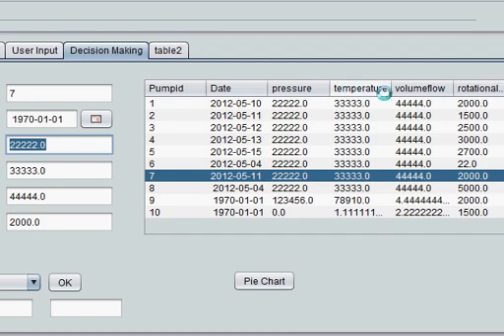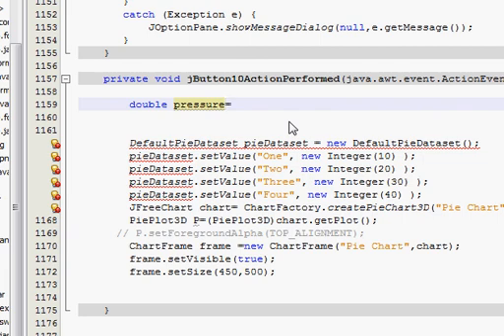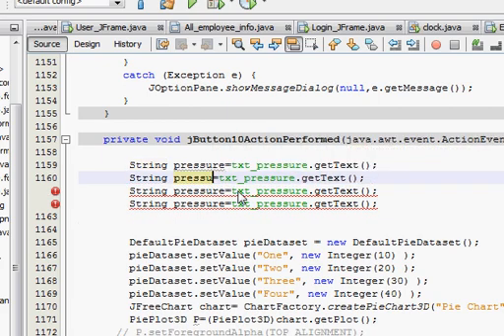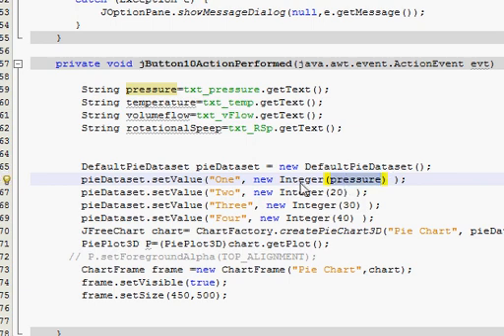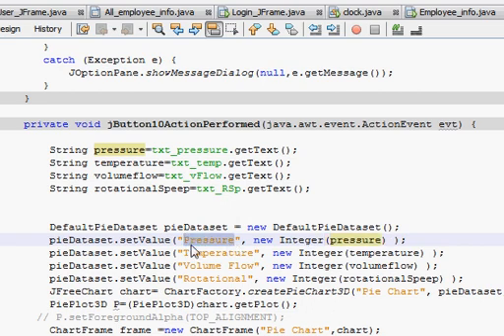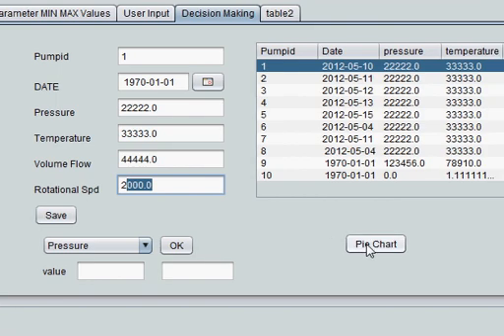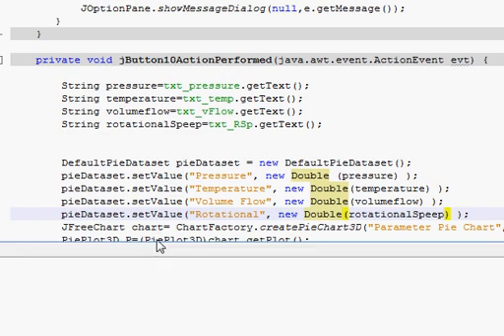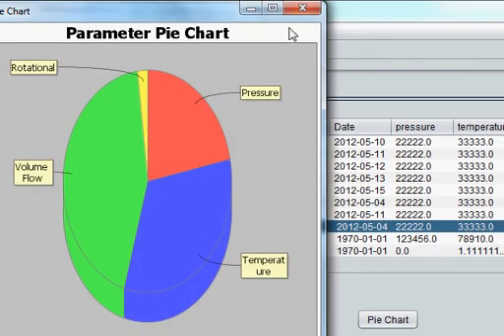Java prog#65. How to use the database values in Jfreechart 3D pie chart to a panel in netbeans java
java - How to add a Jfreechart(3D pie chart) to a panel in netbeans
java - How can Implenent a 3D Pie Chart using jFreechart
java - How can i display 3Dpie chart
java - JFreeChart 3D pie chart
JAVA  JFreeChart graphs and charts in JAVA